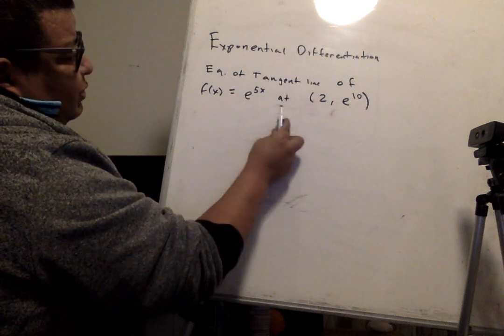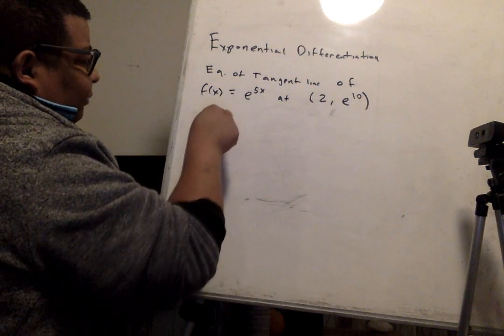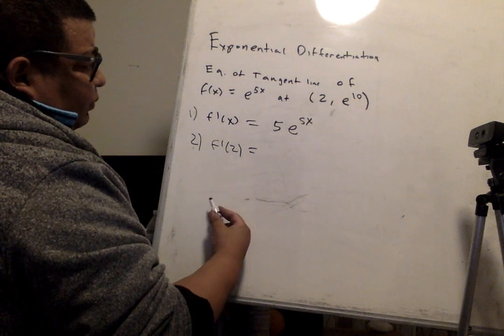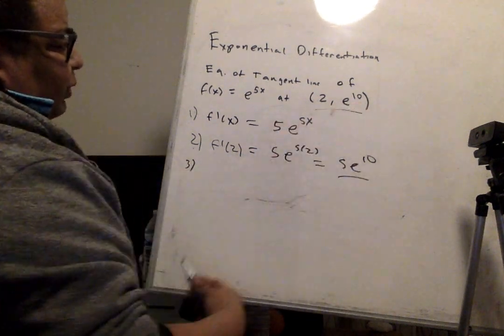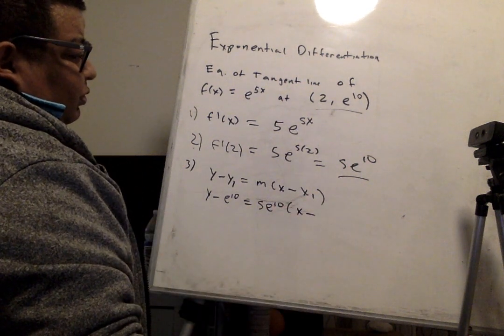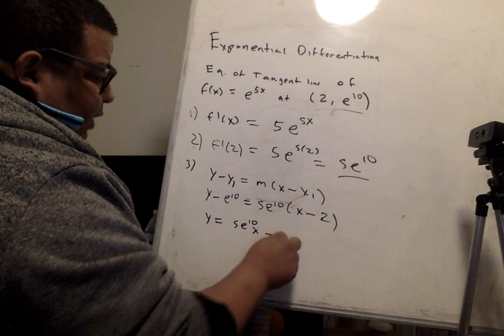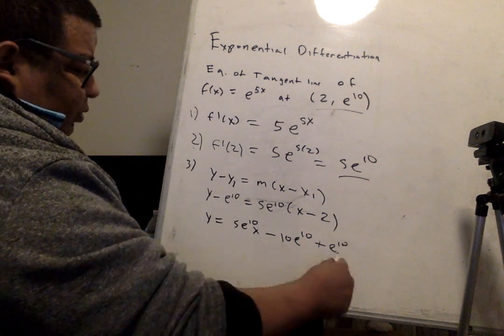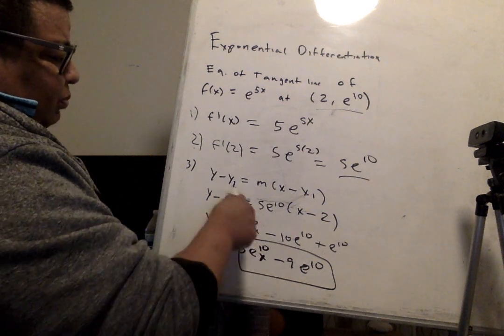CALCULUS FIND THE EQUATION OF TANGENT LINE OF F(X)=e^5X AT (2,e^10)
FINDING THE EQUATION OF THE TANGENT LINE AT A GIVEN POINT FOR AN EXPONENTIAL

 FUNCTION.